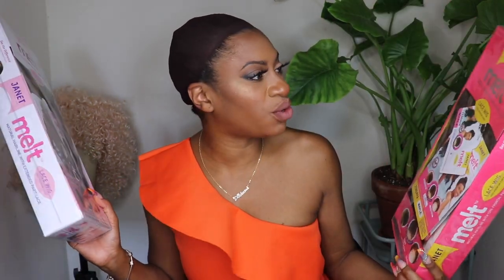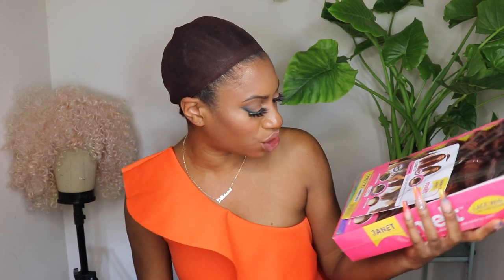ALL NEW Zendaya, Lynette, Darya & Jada - Janet Collection Wig Haul